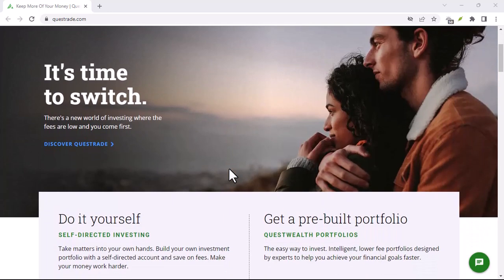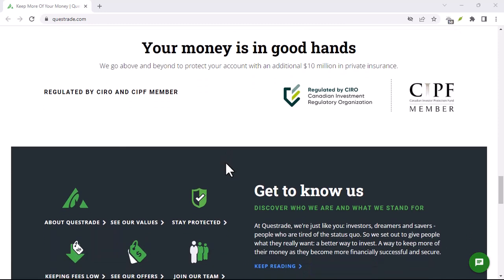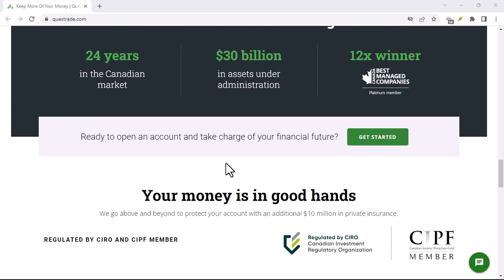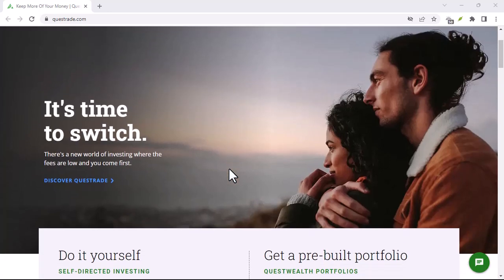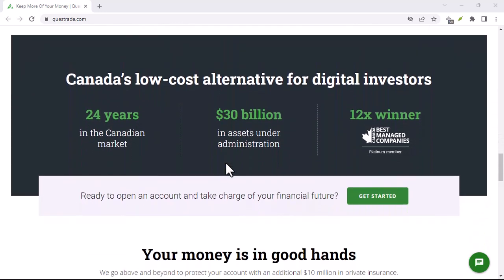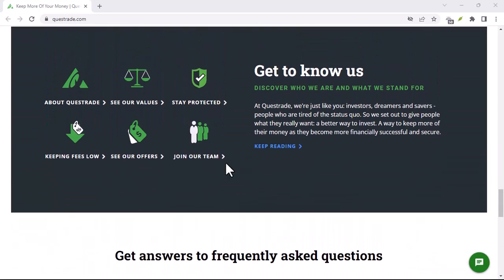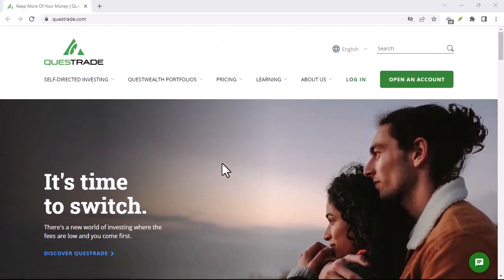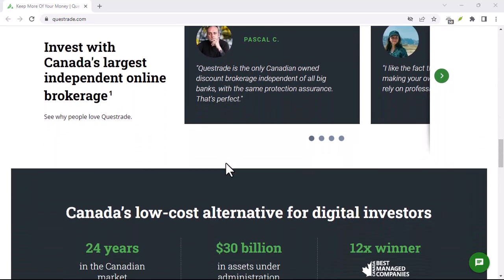Are there any account maintenance fees on Questrade?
In this video we talk about Are there any account maintenance fees on Questrade